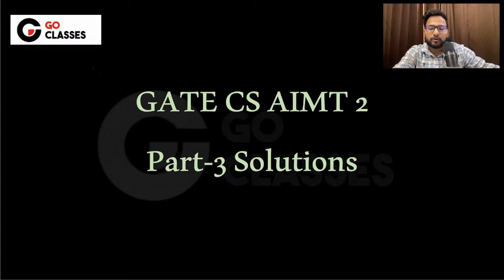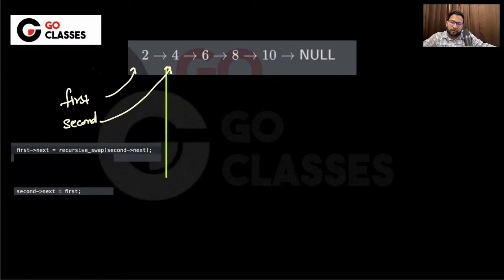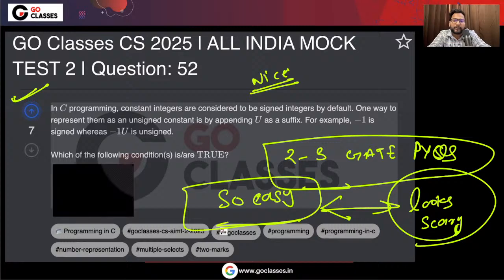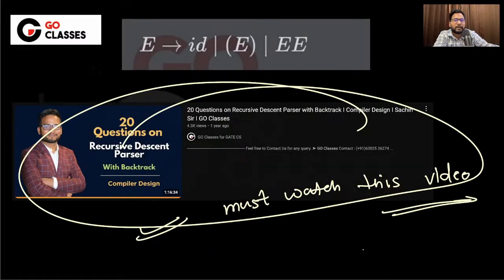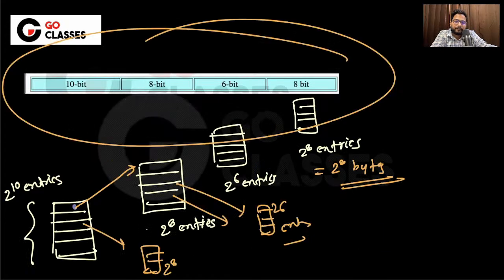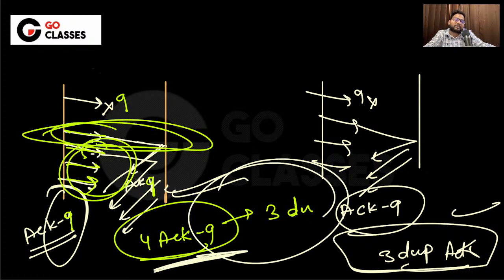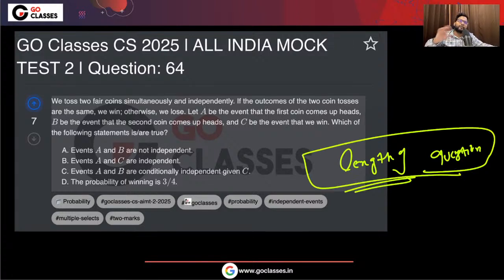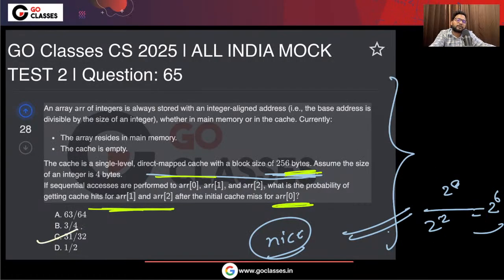AIMT - 2 Solutions | Part -3 | Complete Analysis | GATE CS All India Mock Tests| GO Classes | Sachin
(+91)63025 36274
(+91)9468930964